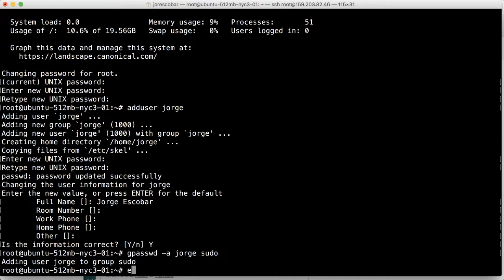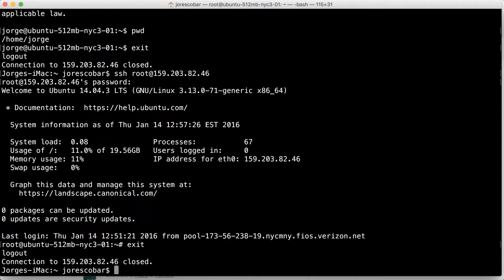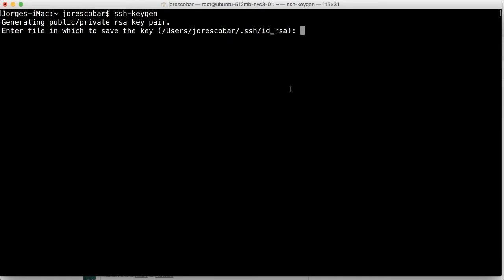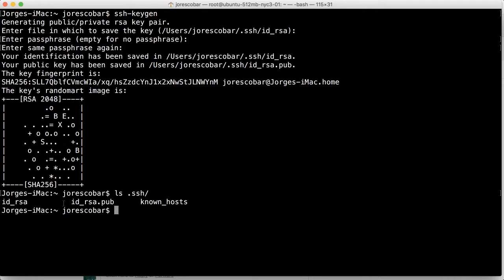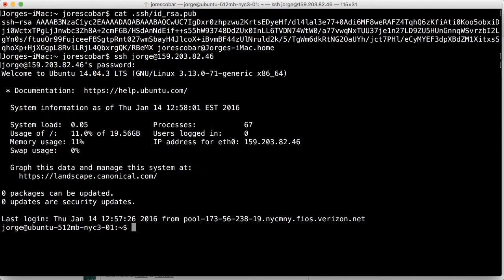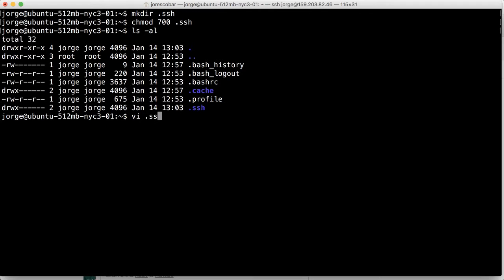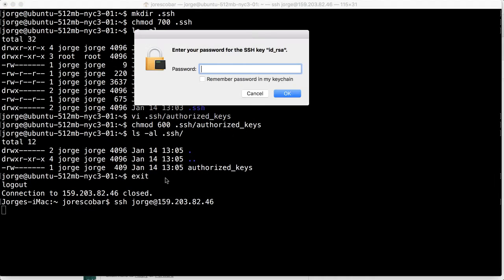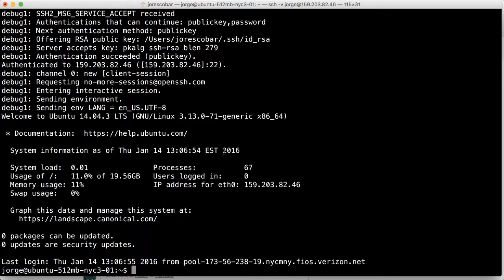Deploying Flask Applications to the Cloud - Setting Up the Public and Private SSH Key Auth (4/11)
In this video we will set up the proper SSH keys to access our cloud server.

Part of the "Professional Python Web Development Using Flask" course in Udemy.